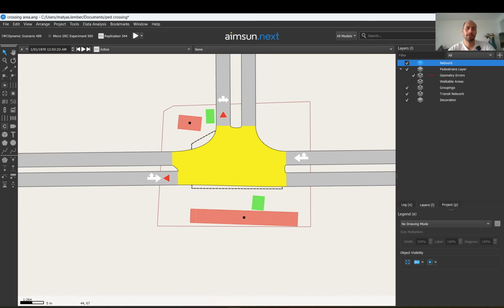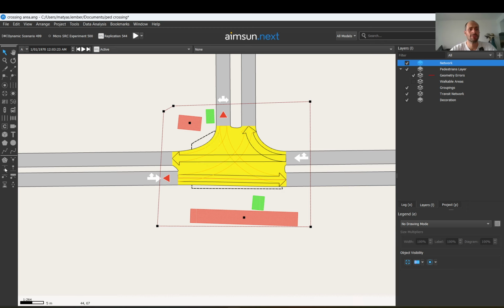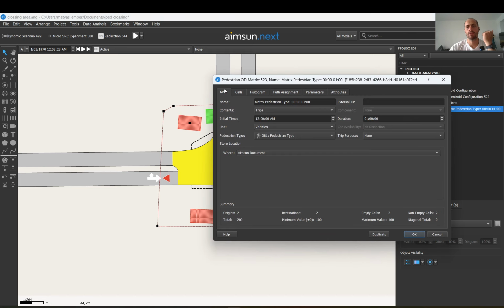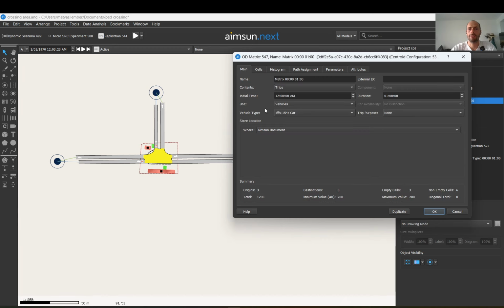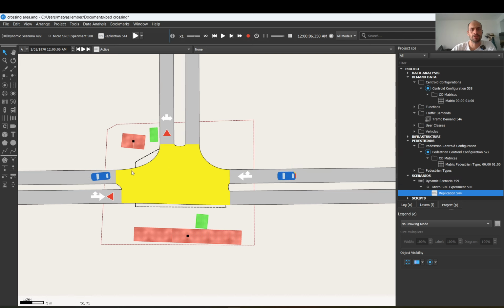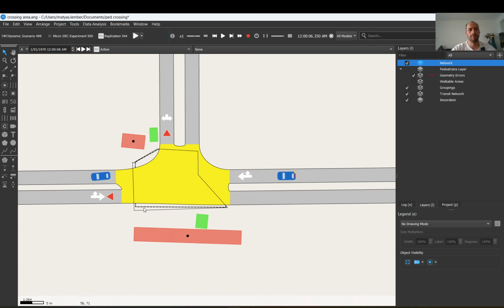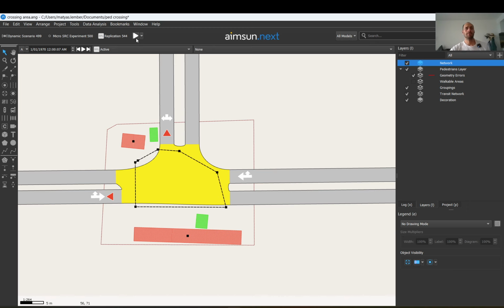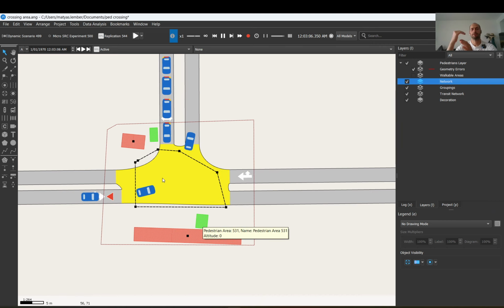Aimsun Tutorial - Crossing areas (with any shape)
- This vid shows how to create crossing areas that can have any shape. You can set in detail how you want pedestrians to cross the road.